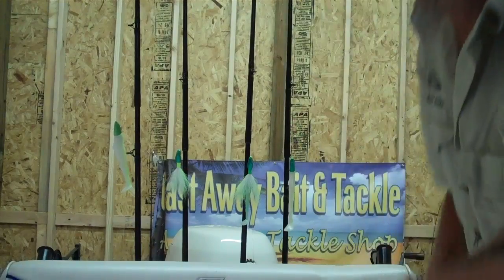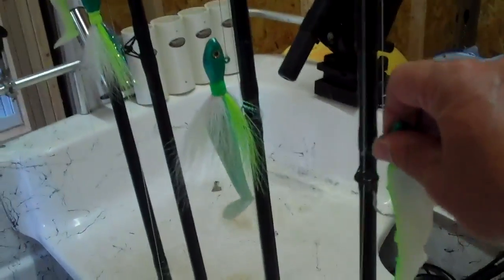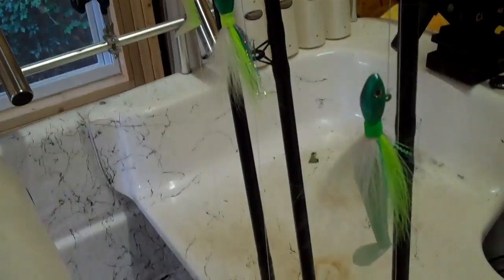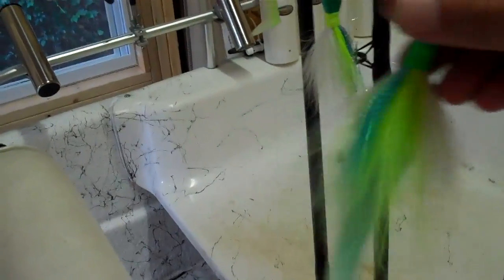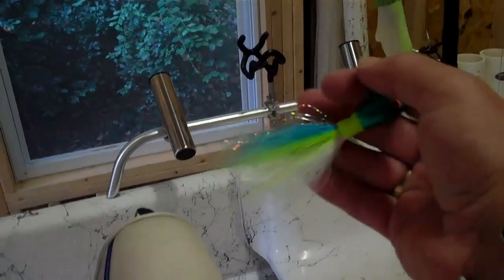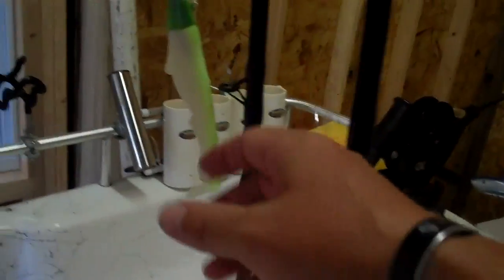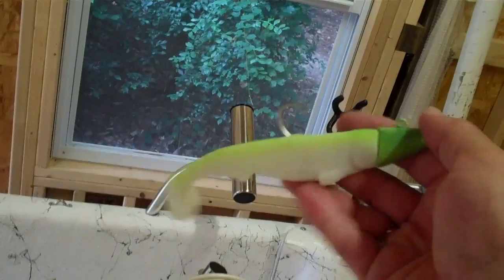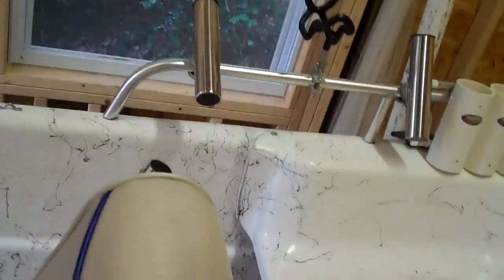Trolling Tackle Talk 8-9-2011